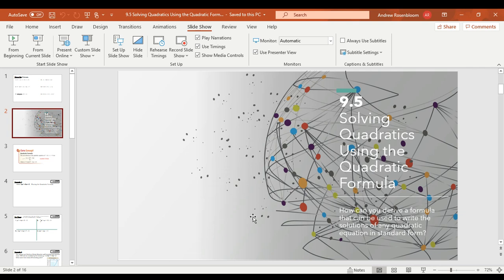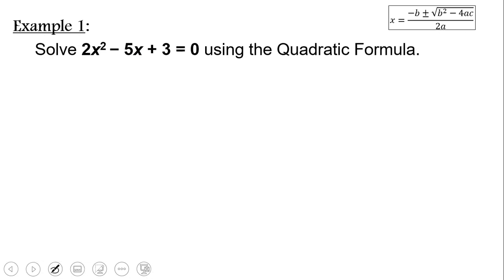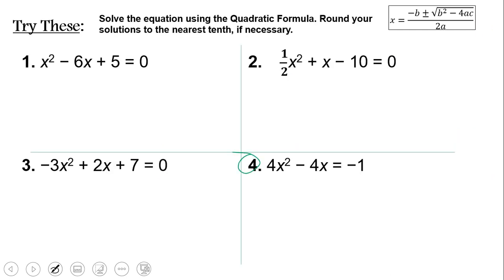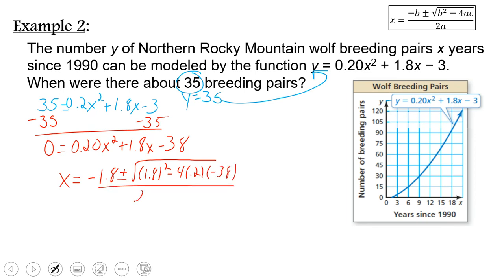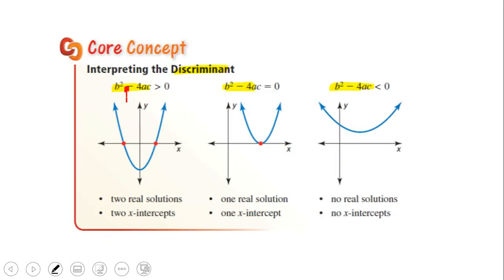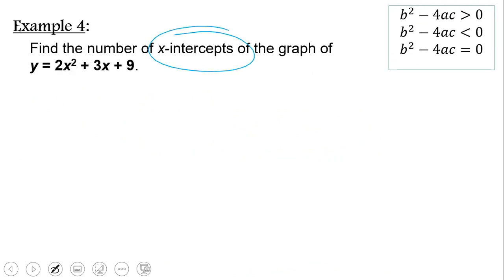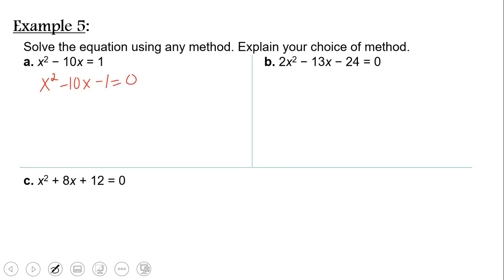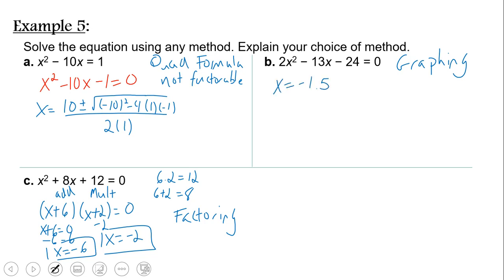Algebra 1 - 9.5 Solving Quadratics using the Quadratic Formula